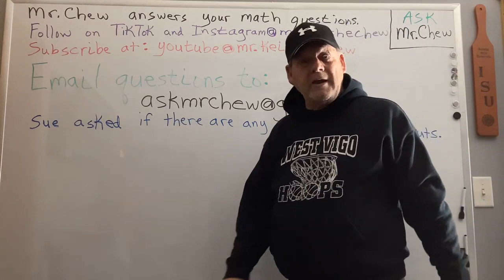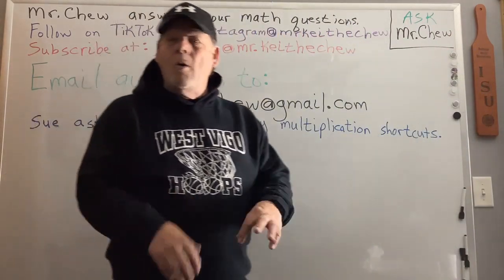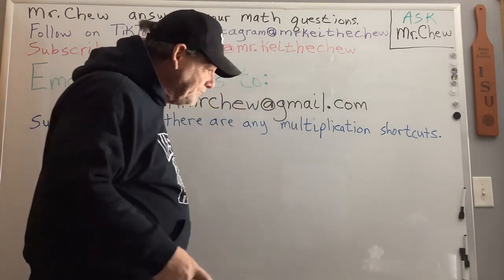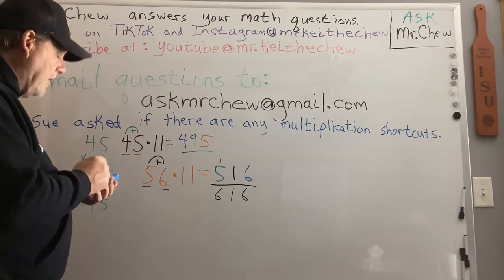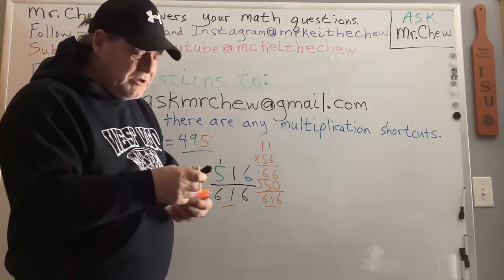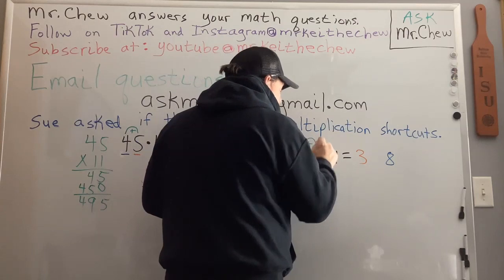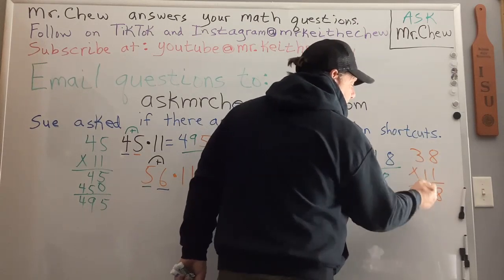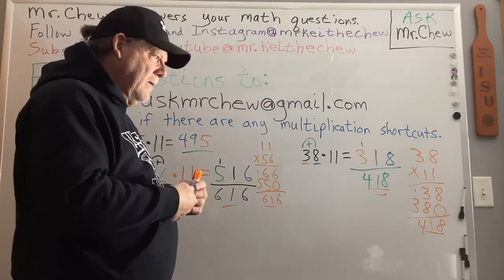Ask Mr Chew ANY math question! Shortcut to multiply by 11.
Ask Mr Chew ANY math question! Shortcut to multiply by 11. Email your question about any math topic to Mr. Chew at: . Mr. Chew explains a shortcut for multiplying two digit numbers when one of the numbers is eleven.